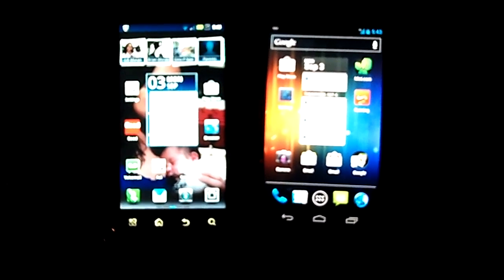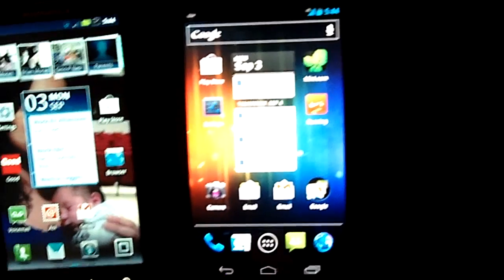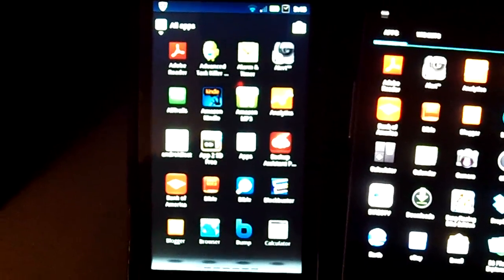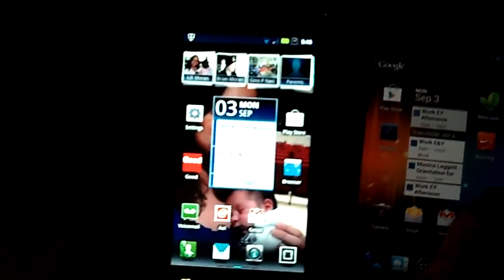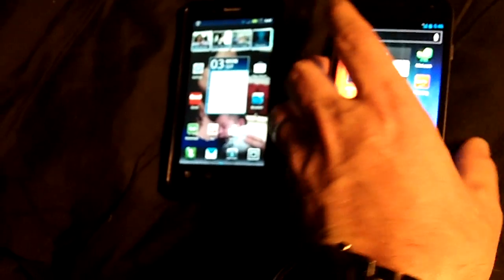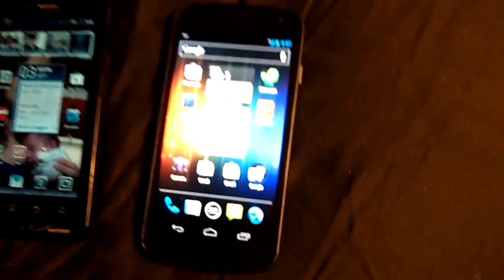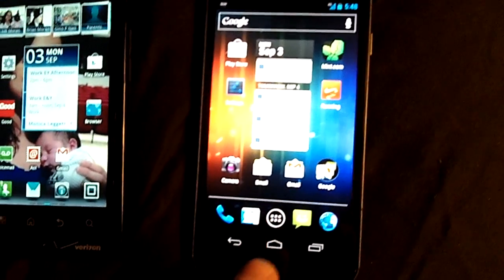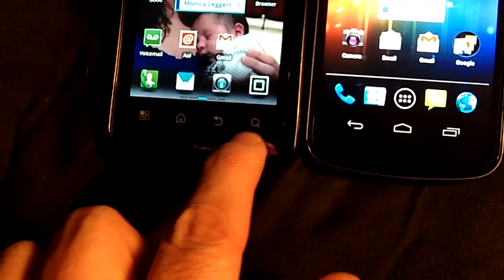Droid Bionic vs Galaxy Nexus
Comparison of Droid Bionic to Samsung Galaxy Nexus